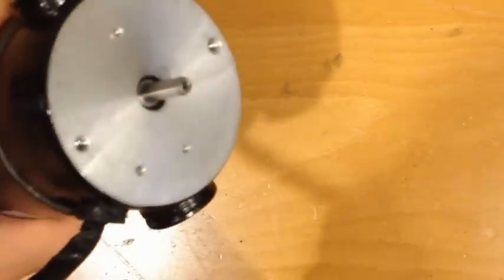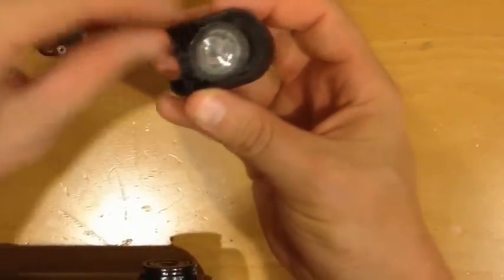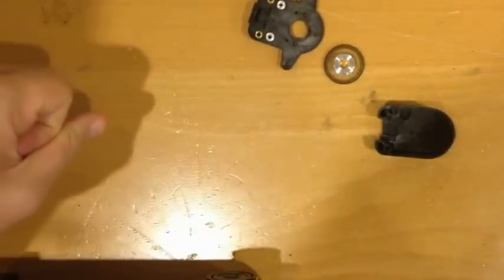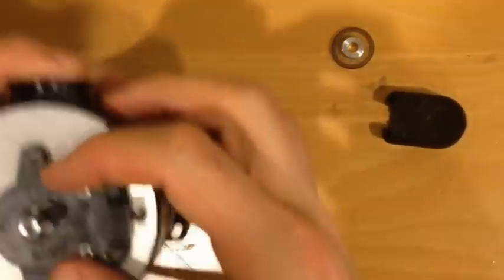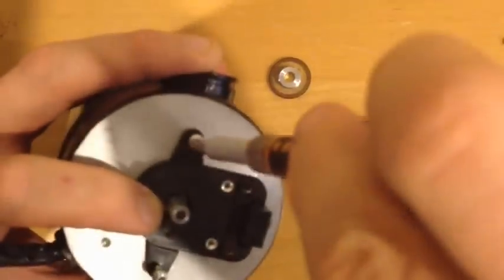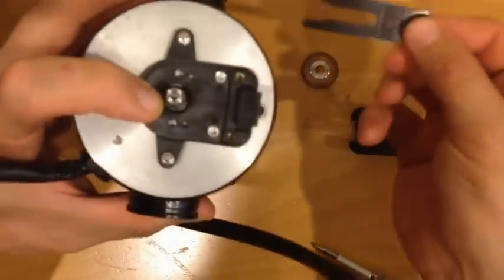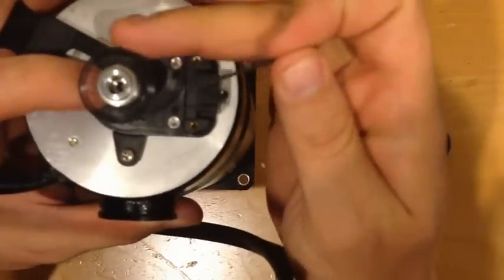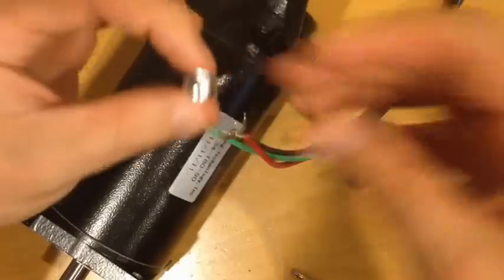THUNDERDORK: DIY CNC Router - Servo'ing it up with the Encoders.